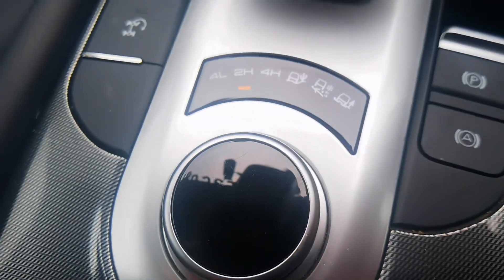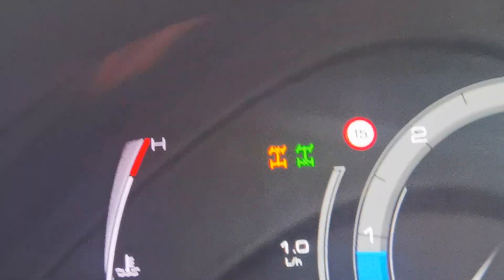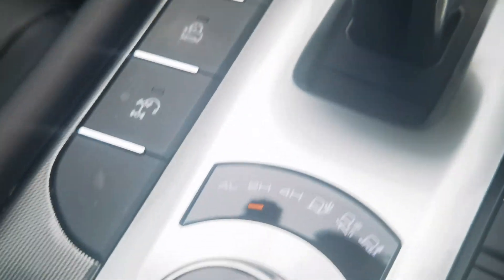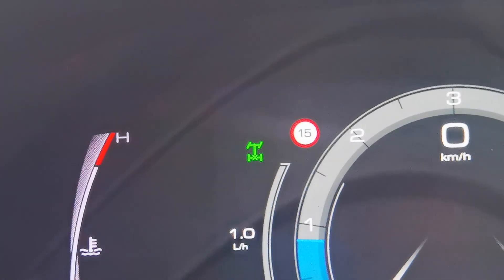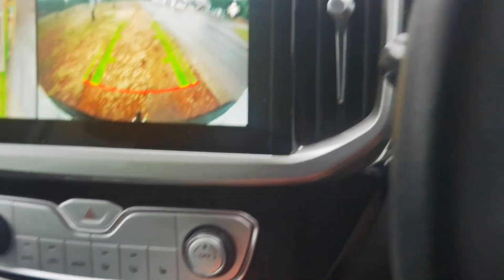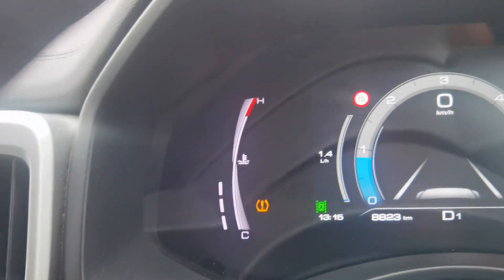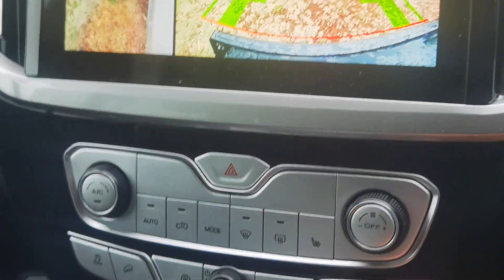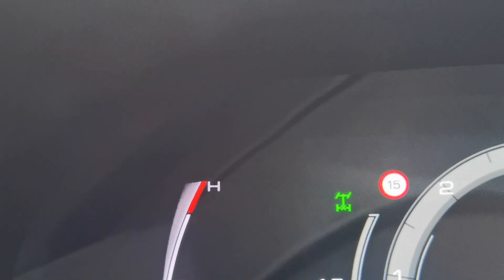GWM P series Differential locker test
testing what modes can be turned on and when